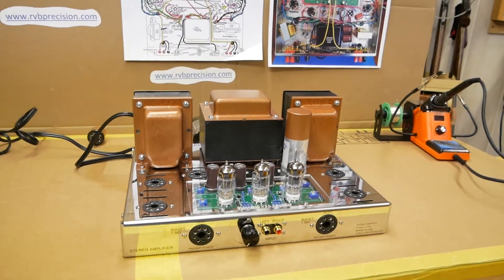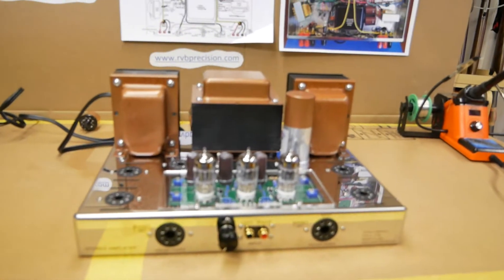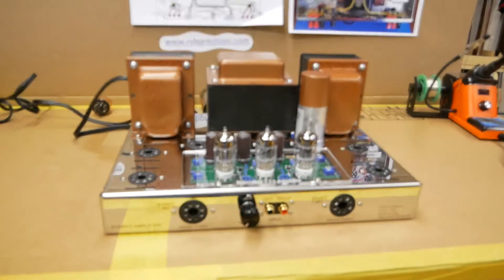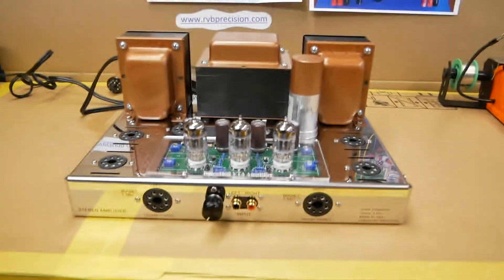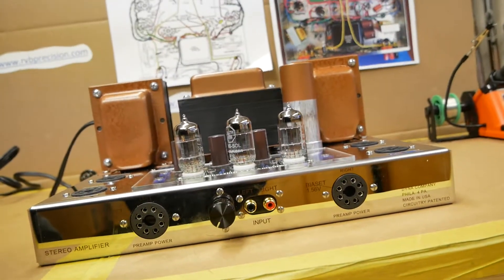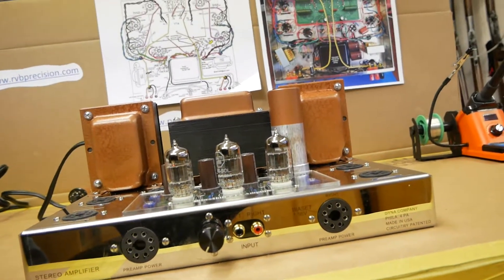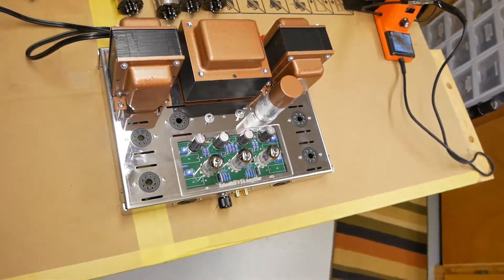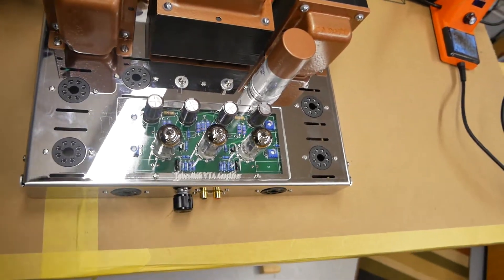Test#2 Driver Board VTA ST-120 Dynaco Clone Amplifier Kit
In this test of the ST-120 Tube Amplifier Kit, we are making sure the three driver board tubes are working properly